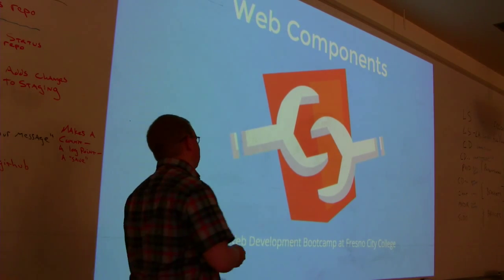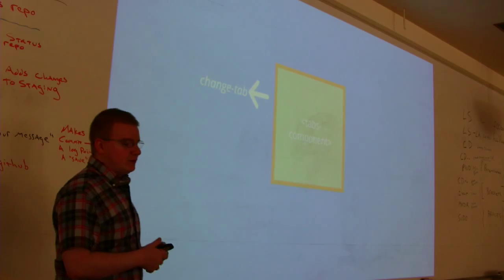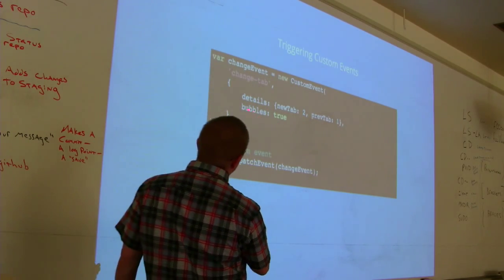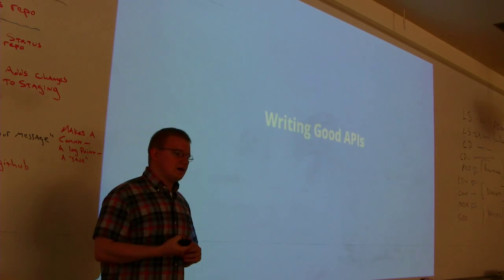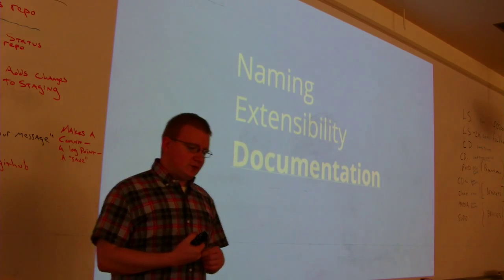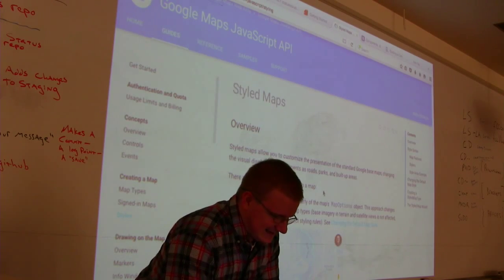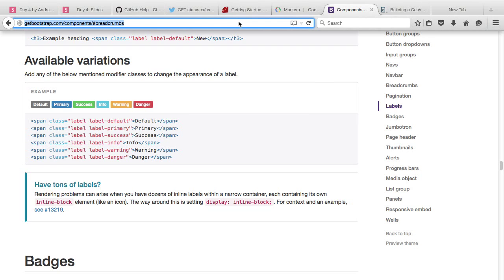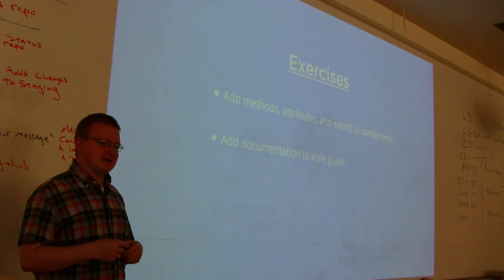Web Components Day 5 Part 3.mov